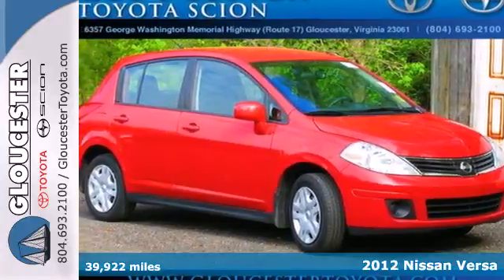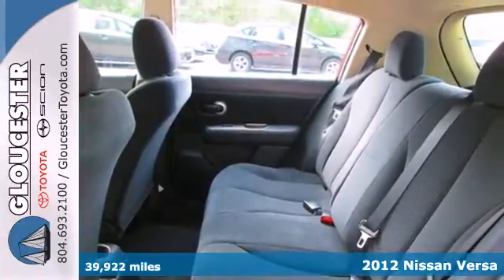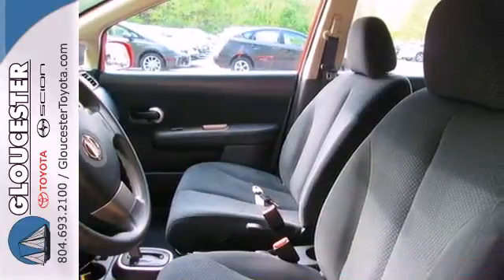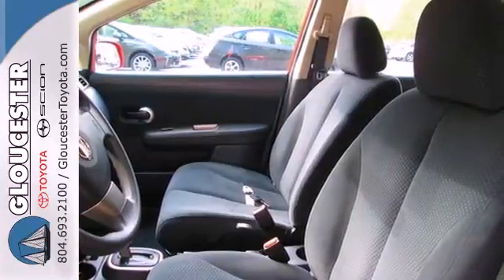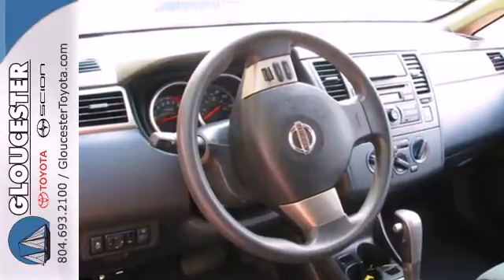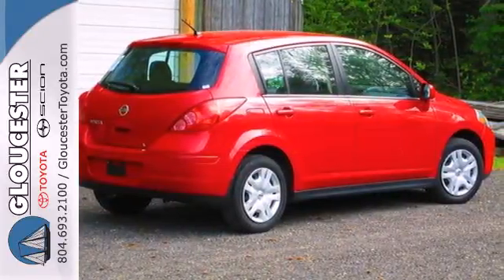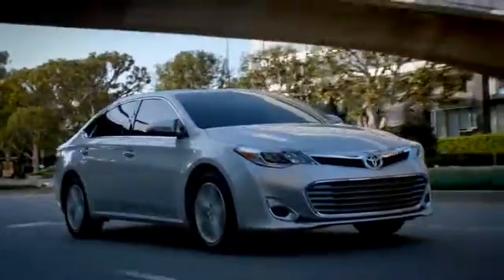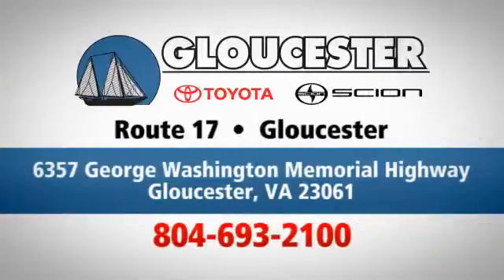2012 Nissan Versa Gloucester VA Newport-News, VA P7043 SOLD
Year: 2012
Make: Nissan
Model: Versa
Trim: 4 Speed Automatic
Engine: 4 Cylinder
Transmission: 4 Speed Automatic
Color: Red
Mileage: 39922
Stock #: P7043

Address:
6357 George Washington Memorial HWY